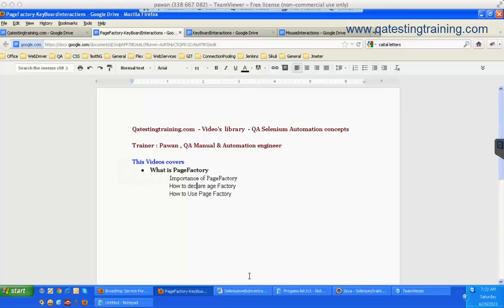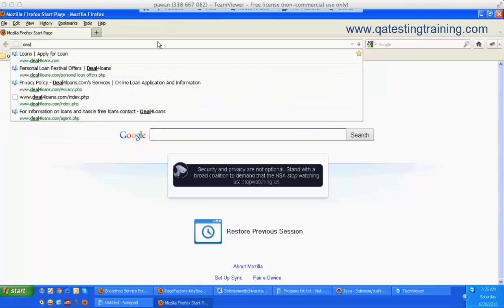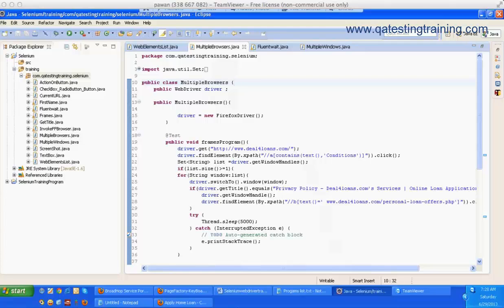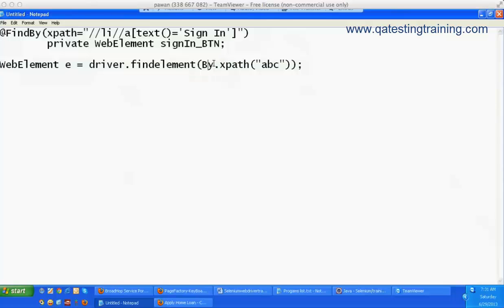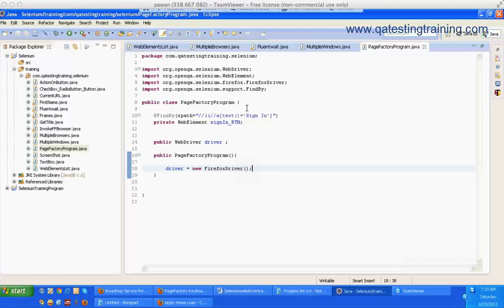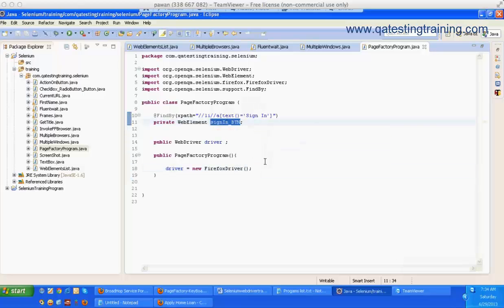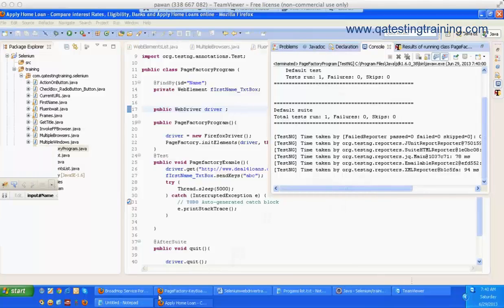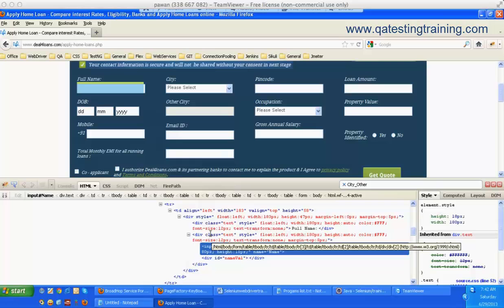Selenium Webdriver - How to design Page object Model - Pagefactory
Step by step guide on how to design Page object Model - Pagefactory

Importance of PageFactory
How to implement PageFactory
Creating TestCases with PageFactory